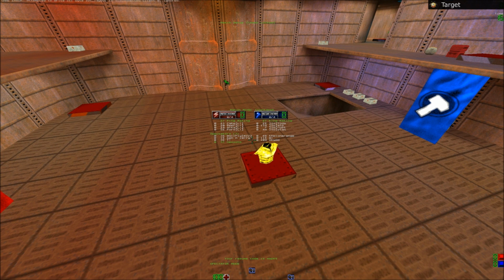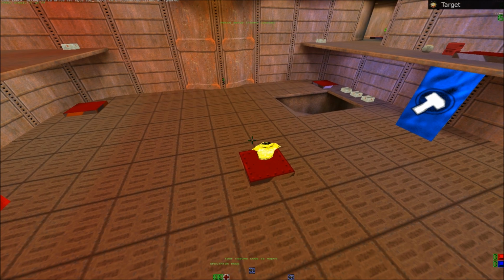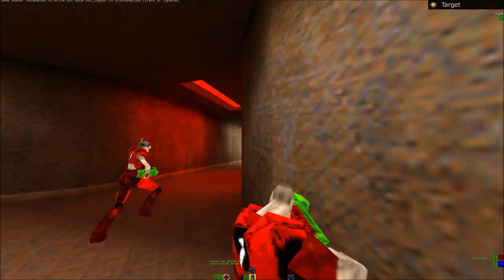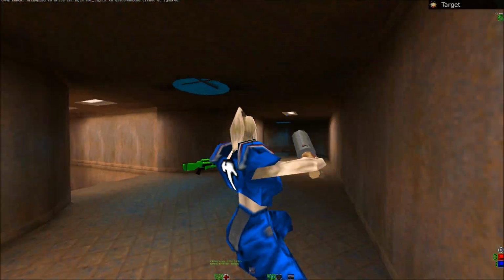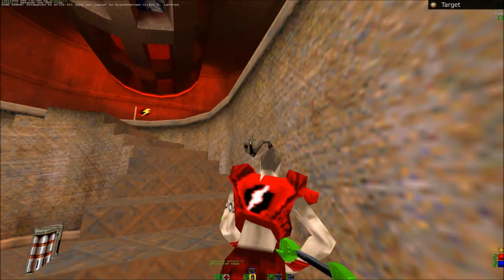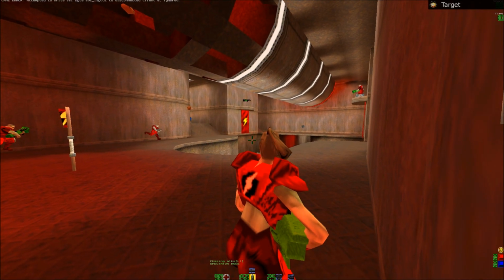Quake 2 CTF - S! vs L! on NXCTF2 Acmecup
S! vs L! on NXCTF2 casted by Targe+ & Demo'd by Neoxotb. This is game 2.

For more information go check out acmectf.com